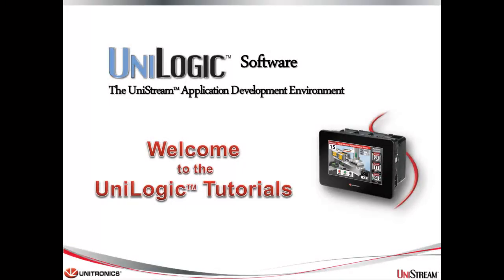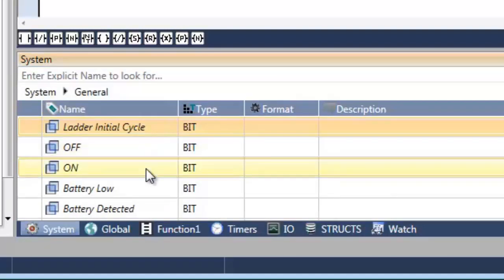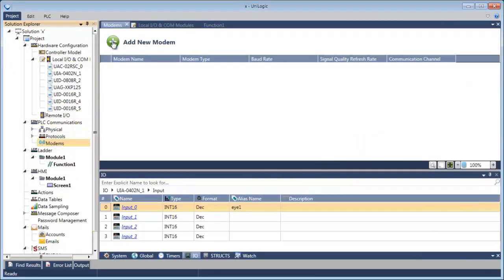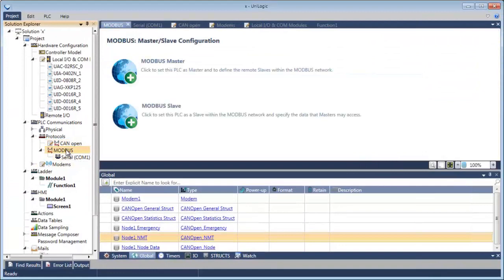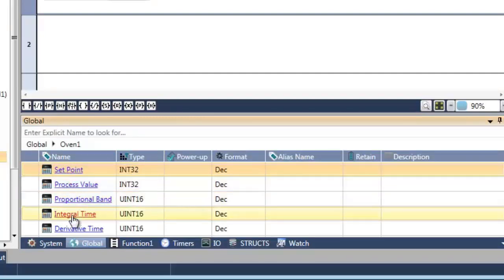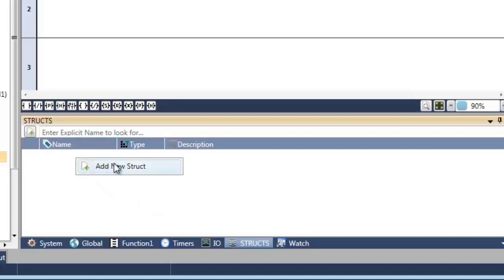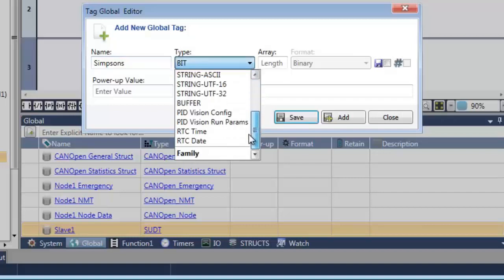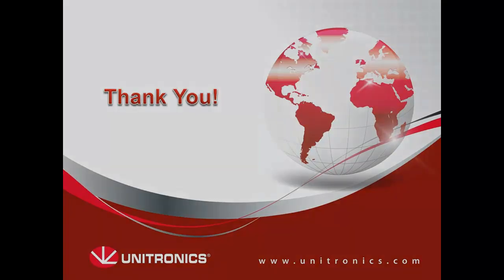PLC Training: Structs | UniLogic for UniStream programmable controllers by Unitronics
This tutorial is about Structs, a container of operands of different data types including: User-defined Structs |Timer Structs|Automatically-created Structs| System Structs| Create a Struct and declare it in the application

UniLogic is the HMI + PLC application software for UniStream All-in-One PLC + HMI controllers.
UniStream™, joins the Unitronics Vision™, M91™, and Jazz™ series of programmable logic controllers with integrated HMI panels and onboard I/Os.

Unitronics controllers are the result of over 20 years of PLC development experience combined with the strongest trends in automation.